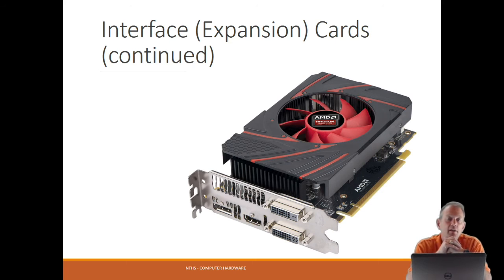Chapter 1.8 - Expansion Cards Game ON!